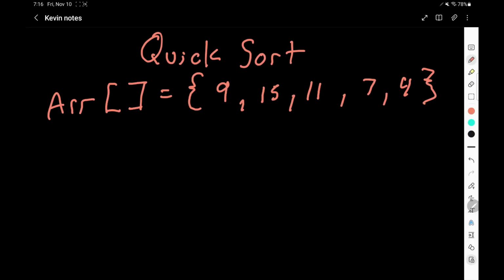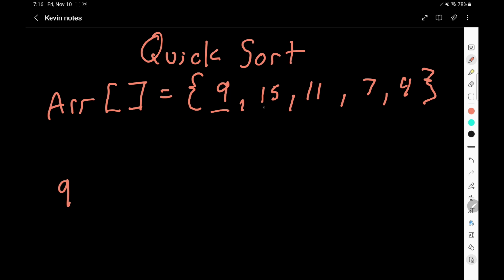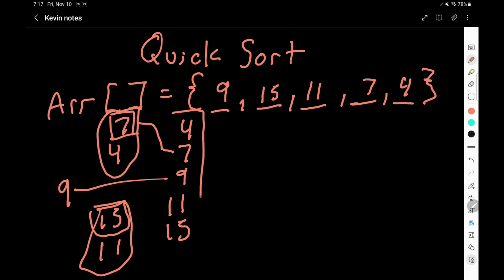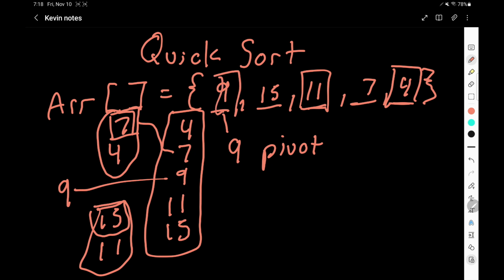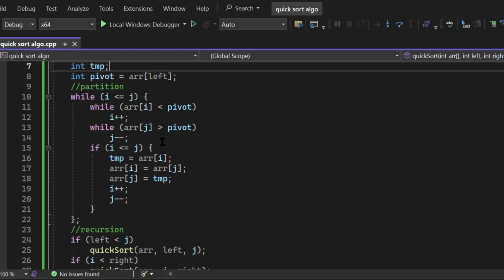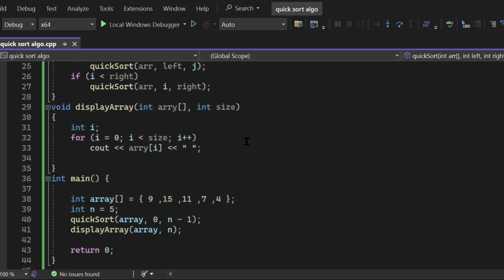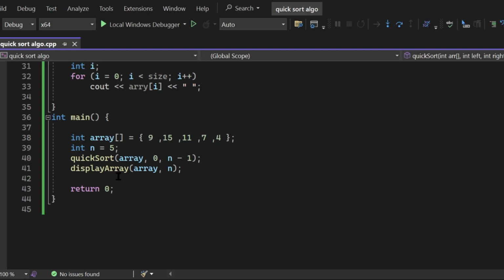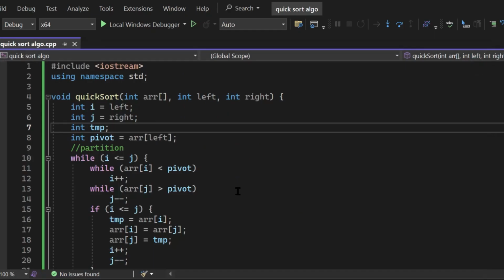quick sort algorithm C++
hey guys in this video i go over the quick sort algorithm and i also show you an example in Visual Studio. I write the algorithm in C++ and explain the functions I wrote.